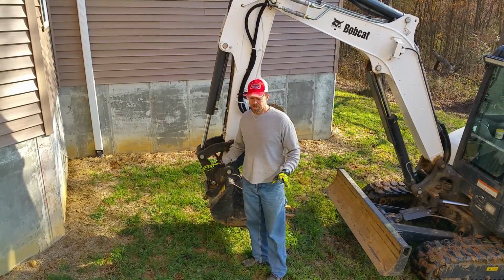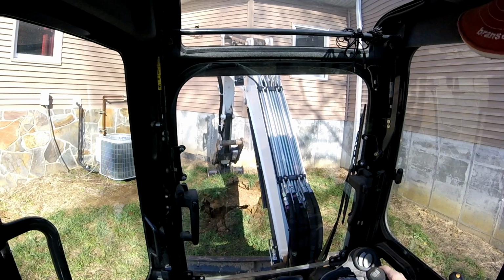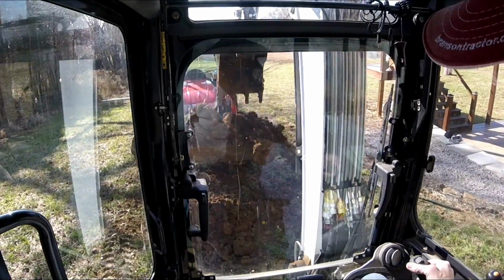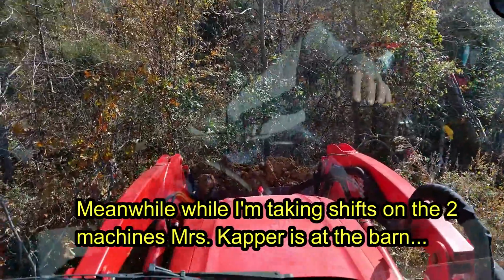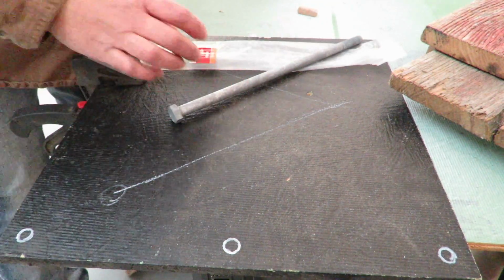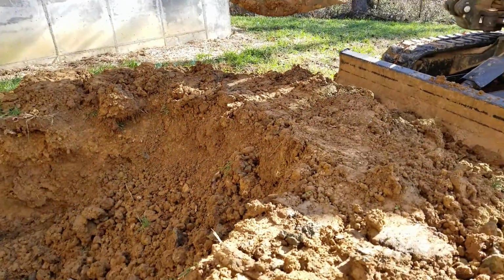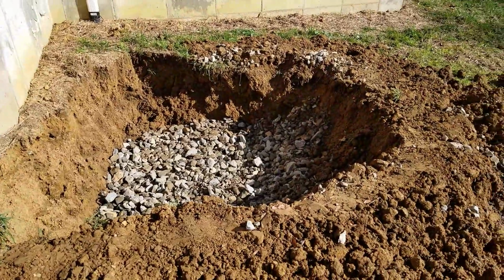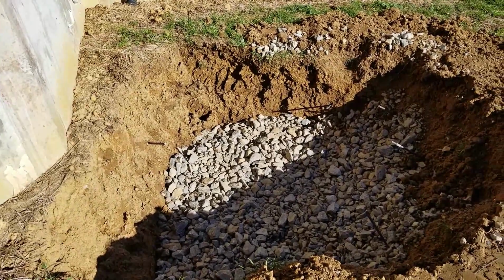DIY Installing Ham Radio Antenna Tower Base, SHTF, Bobcat & Branson in action... PART 1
PART 1. Join us for a beautiful day as we take advantage of it (since there have been so few of them lately!) and tackle a major project that has been on our list for awhile; Building and pouring a Ham Radio antenna tower base. The steps in PART 1 include getting the Branson 7845c and Bobcat e42 warmed up and running (It was in the 20's that night), digging the 7'x7'x32" hole next to the house, removing the dirt with the Branson, adding gravel to the base, getting a hinged base template made and ready and welding some tabs on the 12" anchor screws. Watch the Bobcat excavator carefully do its magic up next to the house without ruining anything, loading the dirt into the tractor bucket, and then removing the dirt from the site with the tractor. This antenna base will take 4 cubic yards of concrete. I initially was going to use about 2.75 yards, but since there was an extra $50 fee for loads under 4 yards, I thought it just made sense to make it a little larger and use an even 4 yards. The extra weight of the base will allow me to add sections to the Rohn tower in the future if I wish to do so. The hinged tower base plate will allow us to lay the tower down connected to the hinge plate and lift it up and into place by using the hinges. Like and subscribe to follow this project as well as all of our other DIY projects, tractor and excavator projects, land management, habitat improvements, food plots, watering holes, rustic cedar furniture, hunting, fishing, farming and much more country living adventure. Kapper Outdoors, Living the dream, One acre at a time. Here are some other videos that you might enjoy from Kapper Outdoors: